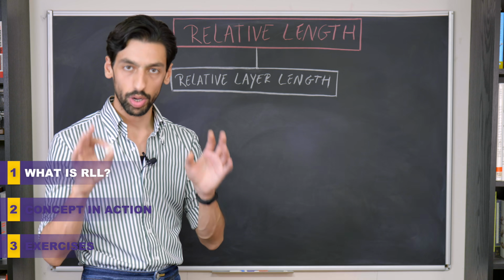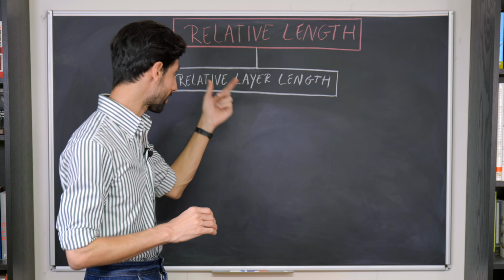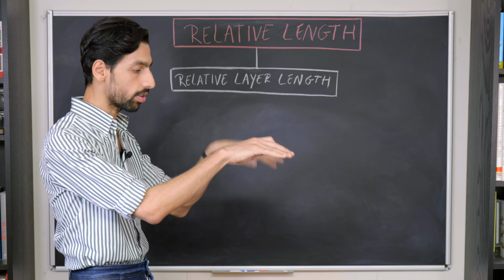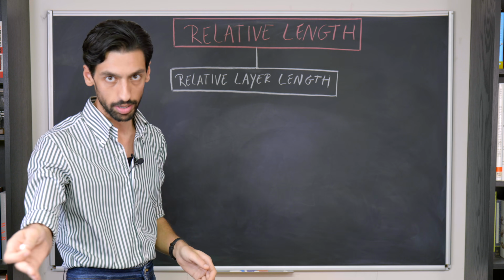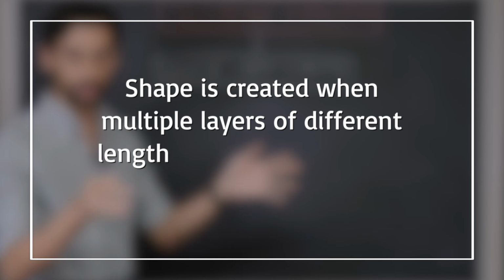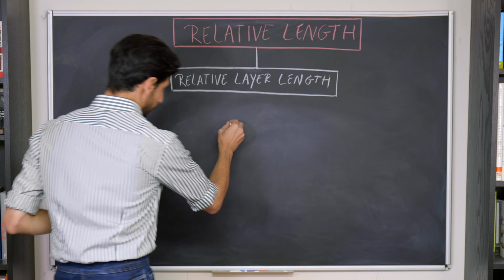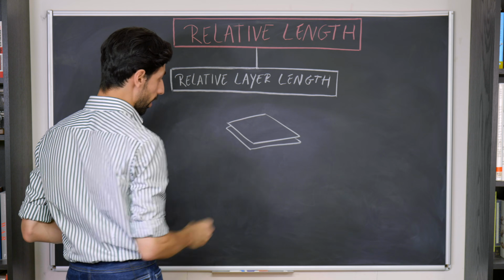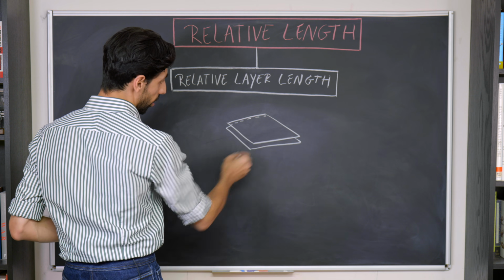How Layers Create Shape in Tailoring: Reza’s Relative Layer Length – ISOT Lesson 20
What is Relative Layer Length in tailoring?

Relative Layer Length is a tailoring principle coined by Reza at the International School of Tailoring to explain how shape is created when two or more layers are joined together at different lengths.

Reza explains Relative Layer Length as part of the Law of Relative Length, another tailoring principle coined by Reza to explain how shape is created in cloth. The purpose is to understand why a garment can curve, roll or bend when one layer is held slightly longer or shorter than another layer.

This is not just about pad stitching. Padding stitch can hold layers together, but the stitch itself does not create shape unless the layers are controlled at different relative lengths. Relative Layer Length appears in areas such as lapels, front-edge curves and other parts of tailored jackets where subtle shape is needed.

In this lesson, you will see:

• What Relative Layer Length means in tailoring
• How Reza defines Relative Layer Length as a tailoring principle
• How shape is created when layers are joined at different lengths
• Why padding stitch itself does not create shape
• How Relative Layer Length appears on fabric
• How lapels and front-edge curves can be shaped through layer control
• Practical exercises for understanding Relative Layer Length more clearly

This is ISOT Lesson 20 in Module 1 of the ISOT Online Coat Making Course. It introduces one of Reza’s central shape-making principles and connects directly to the wider Law of Relative Length.

// CHAPTERS //

00:00 - Welcome to ISOT Lesson 20
01:02 - What is Relative Layer Length?
03:01 - Relative Layer Length application on fabric
06:19 - Why padding stitch itself does not create shape
07:29 - Exercise 1: The book
09:06 - Exercise 2: Basic bend
12:18 - Exercise 3: S-curve
13:55 - Summary
14:19 - Donations
14:48 - Bloopers